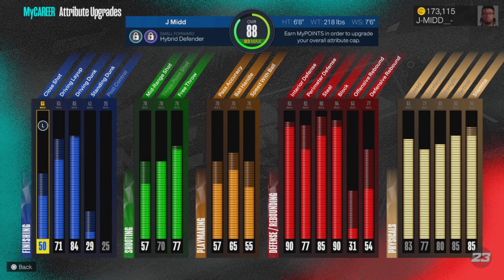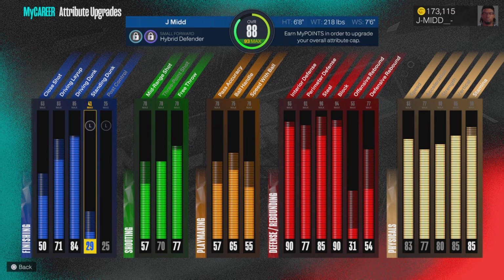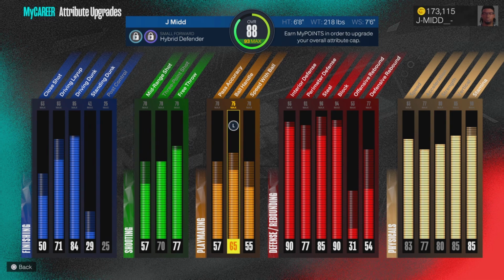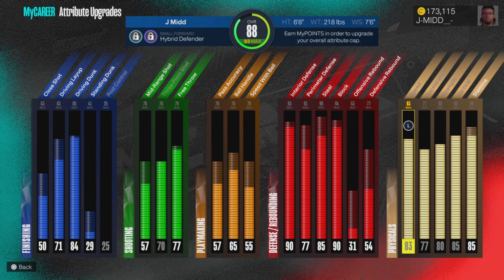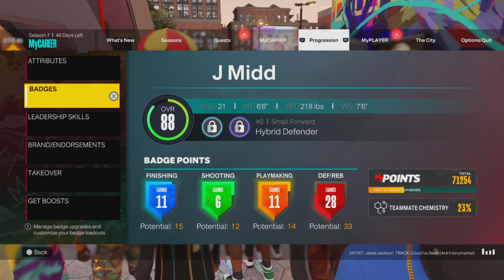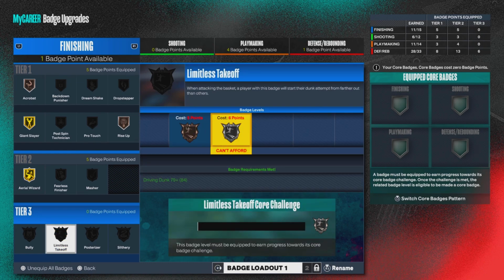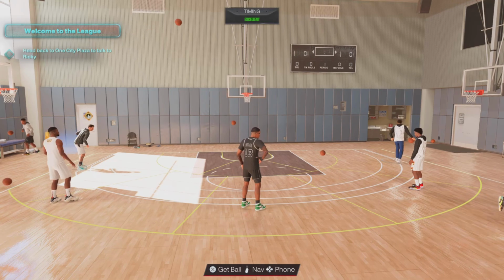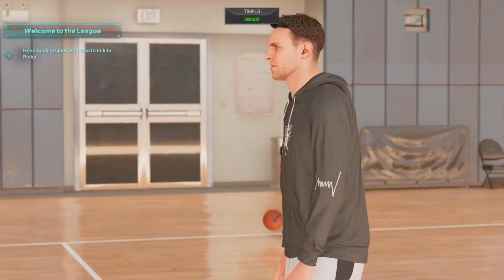MY NEW HYBRID DEFENDER! HAS SUPERSTAR POTENTIAL! ON NBA 2K23 NEXT GEN